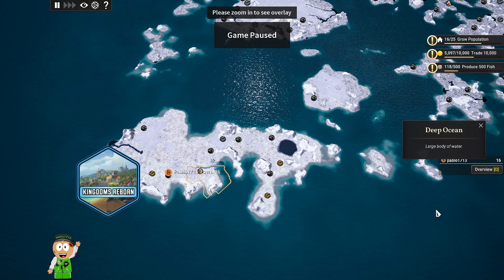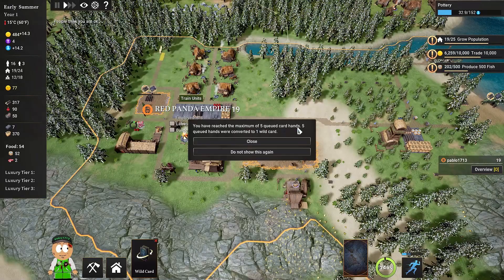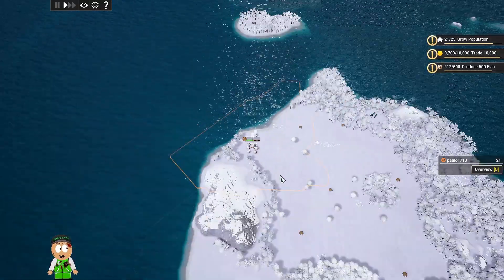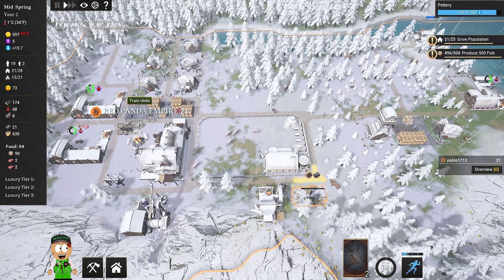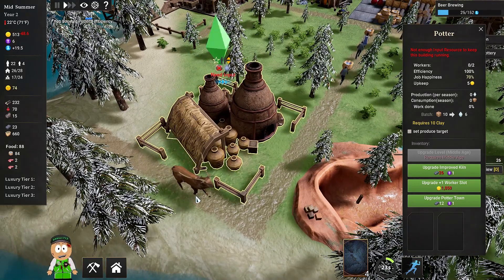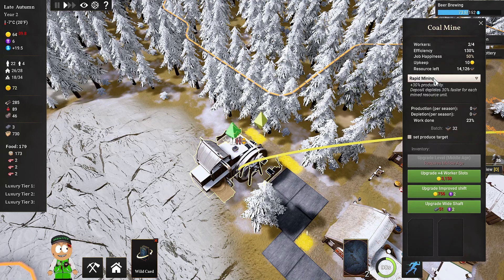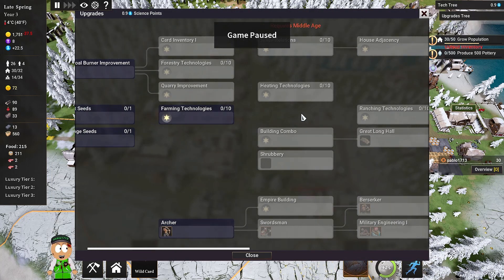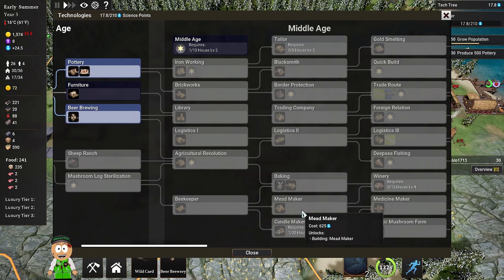Kingdoms Reborn #2 - Raiding Small Tribes 4 Good Money!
Hey what's up everybody! It's pablo1713
Hi and welcome to Kingdoms Reborn episode #2 for newest update "Rise of Valhalla" - Vikings Faction. Today we gonna expand our Empire and raid some territories with our first Warrior! I'm gonna show you WildCard system and we will get first luxury item for our Citizens which will lead them to new LVL2 House! :)

Have a Wonderful 2023 year!

TimeStamp:
0:00 - pablo1713
01:12 - Pig Ranch
02:27 - First Immigrants
03:34 - Fruit Trees
05:22 - Warrior & Raid
08:31 - WildCrad system
09:37 - Companies Act Card
11:06 - Medicine
12:32 - More Immigrants!
13:45 - Cooperative Fishing Card
15:40 - Stone Tools Shop
16:30 - Pottery and Clay Pit
17:40 - Buying new Province
18:19 - Coal Mine & Statistics Bureau
20:58 - Raid 1Year after
24:00 - 1st Luxury Item
26:16 - Upgrades Technology Tree!
27:51 - 1st House LvL2
29:22 - Good bye! (enemies cities)